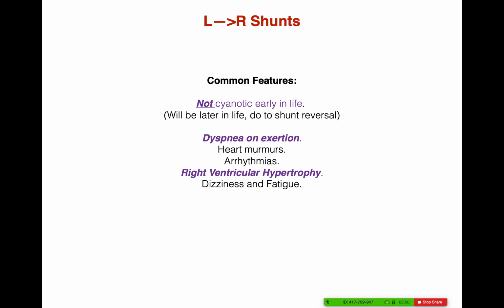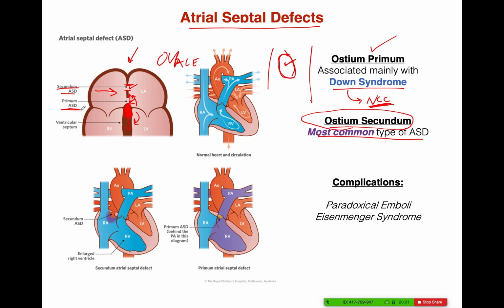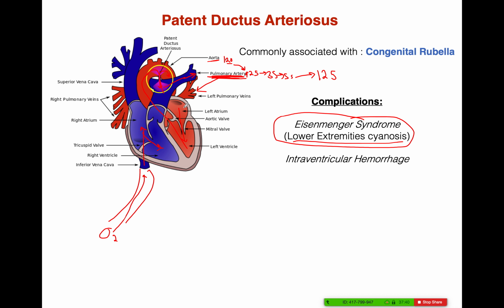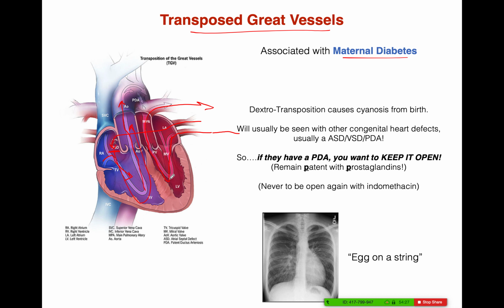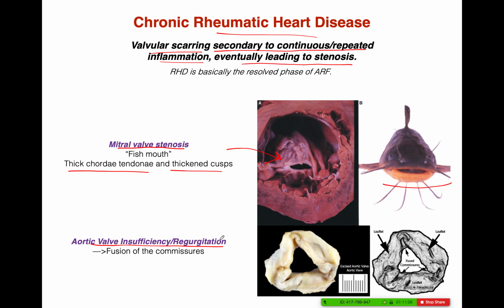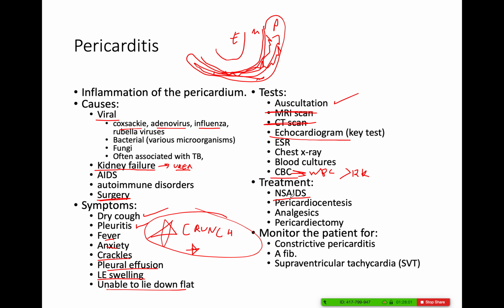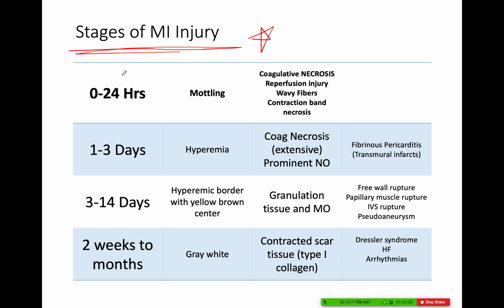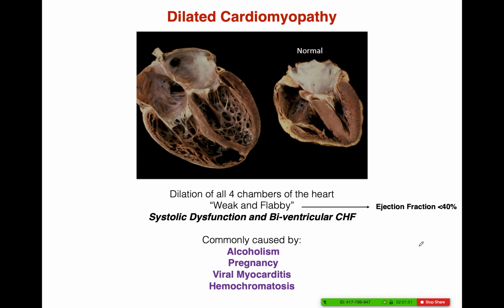Cardiology for USMLE Step 1 - Lecture 2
Finishing off our two part series covering the nitty gretty of what we need to know for Step 1. In this lecture, we talk cardiac pathology and hemodynamics.